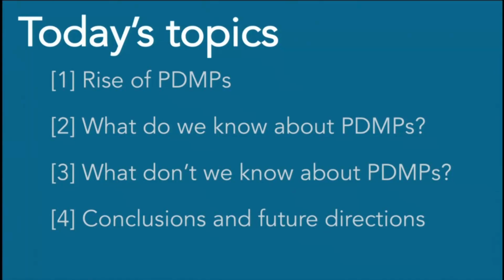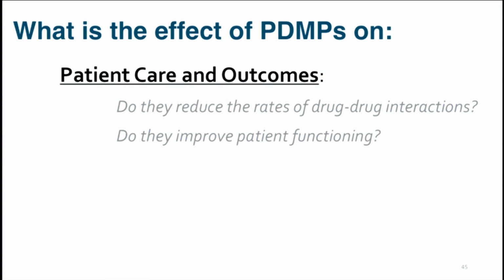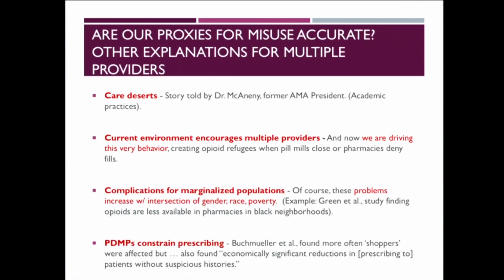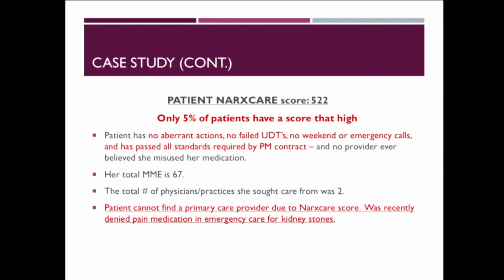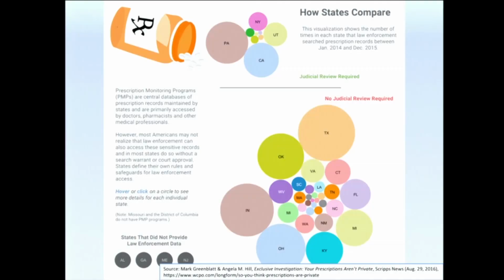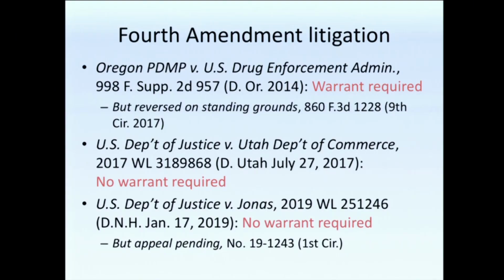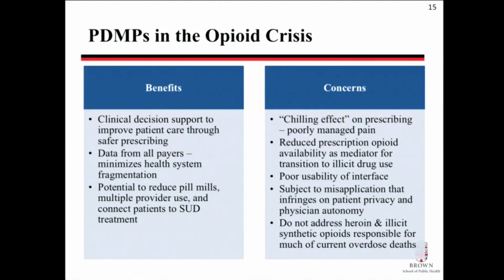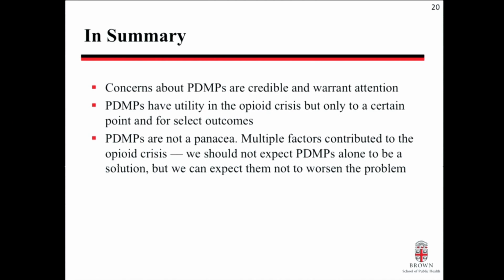Patients, Privacy, and PDMPs: Exploring the Impact of Prescription Drug Monitoring Programs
Prescription drug monitoring programs (PDMPs) operate in all 50 states and the District of Columbia. These statewide electronic databases of prescriptions dispensed for controlled substances were established in response to the opioid overdose crisis. Their purpose is to facilitate drug diversion investigations by law enforcement, change prescribing behavior, and reduce “doctor shopping” by patients who seek drugs for nonmedical use. In 28 states it is mandatory for providers to access the database and screen each time before prescribing any controlled substance to any patient. There is evidence that PDMPs have contributed to the dramatic 42 percent decline in prescription opioid volume since 2011. Many healthcare practitioners cite the inconvenience and workflow disruptions of mandatory-access PDMPs as deterrents to prescribing, while others fear scrutiny from law enforcement and licensing authorities — even for appropriate medical prescribing. This is unintentionally causing the undertreatment of patients with acute and chronic pain and, in some cases, the abrupt withdrawal of treatment from chronic pain patients. There is also evidence that PDMPs increase crime by driving nonmedical users from diverted prescription opioids to more harmful heroin and fentanyl, thus fueling overdoses. Finally, PDMPs pose a serious risk to medical privacy by allowing law enforcement to access confidential medical records without a warrant based on probable cause, which may be in violation of the Fourth Amendment.